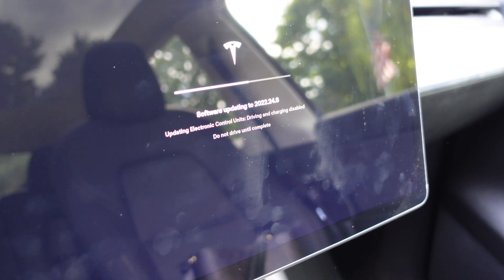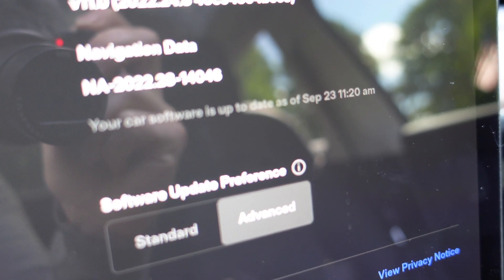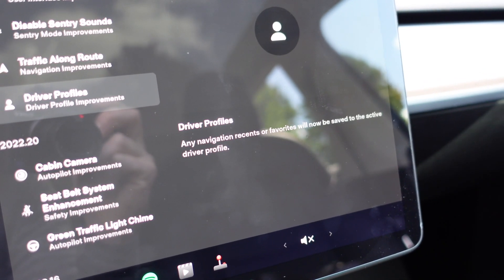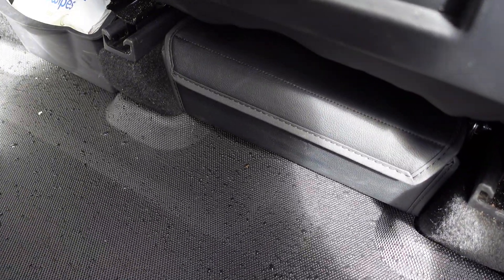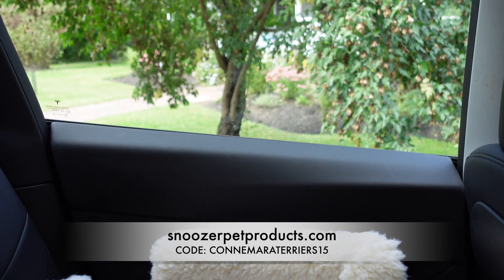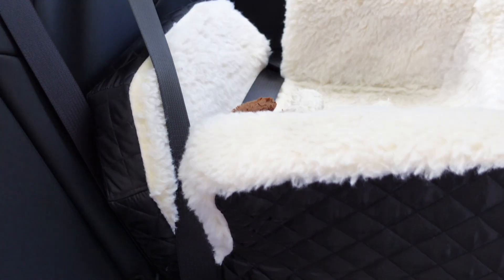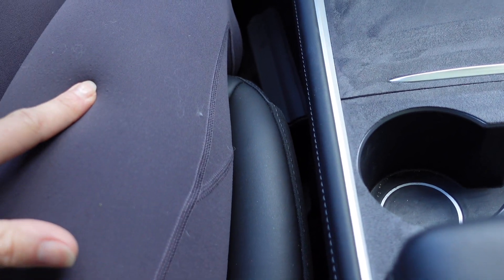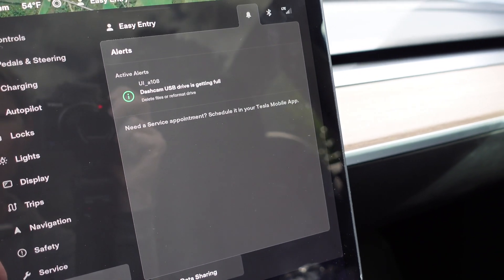Software Update and Model Y Accessories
Tesla Shields Floor Mats